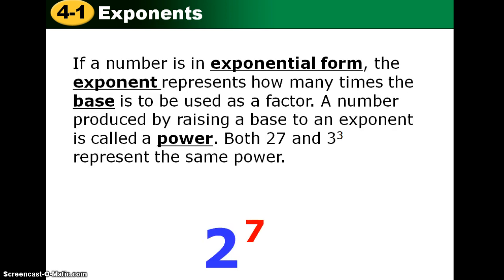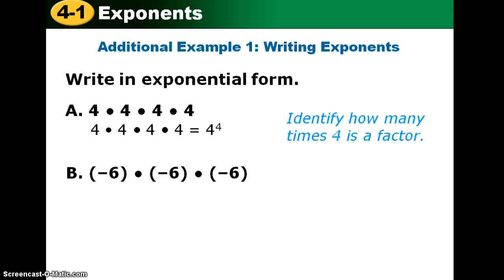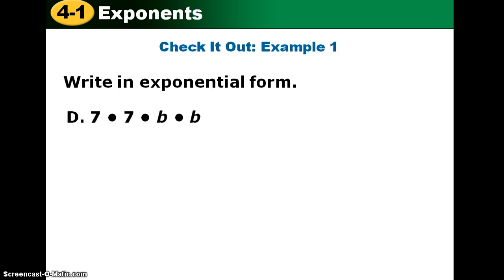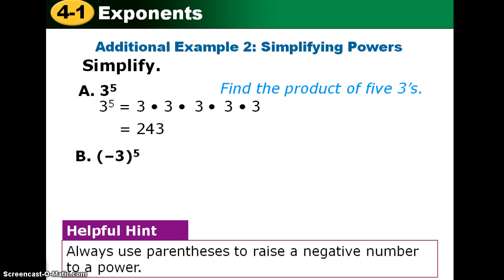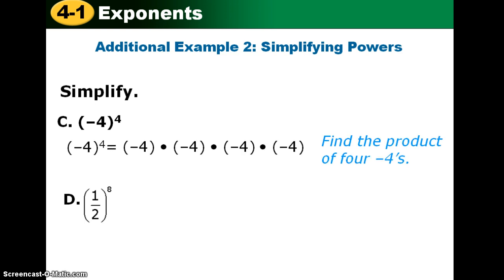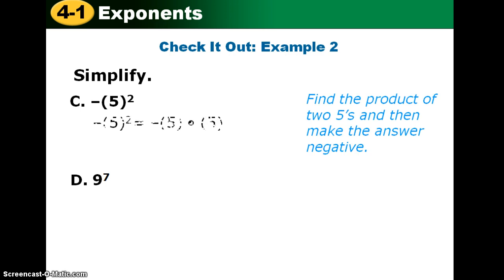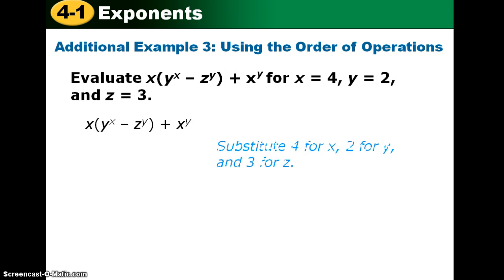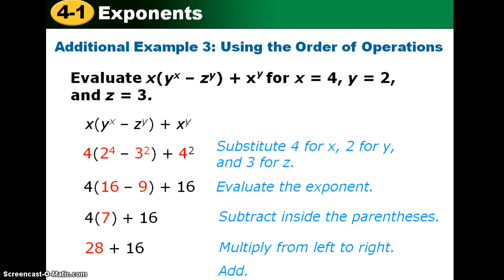4.1 Positive Exponents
4.1 Positive Exponents